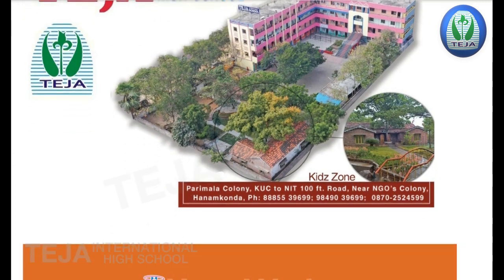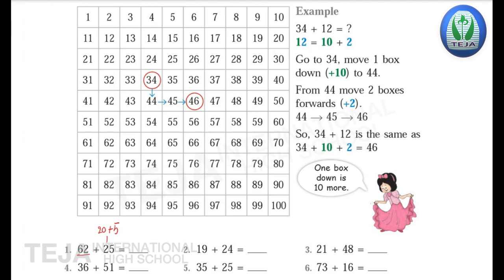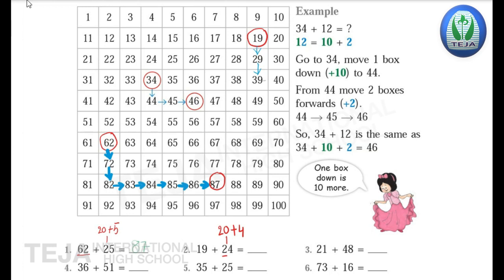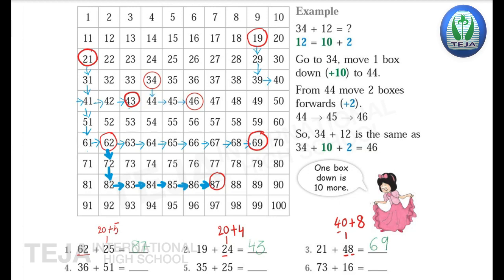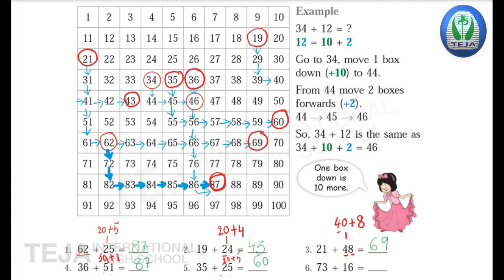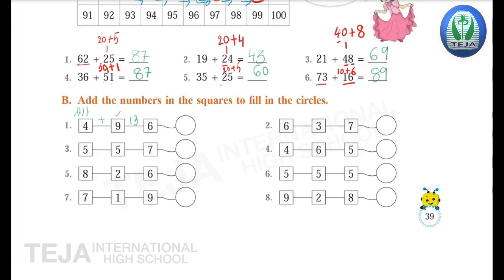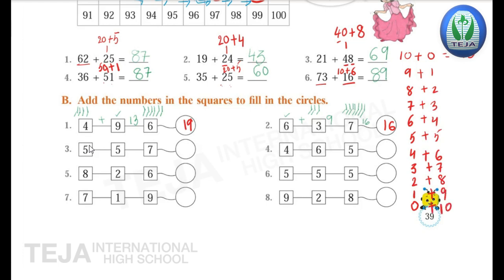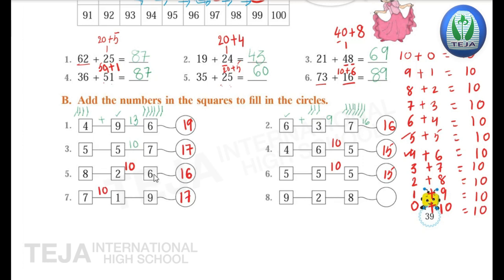Day 29 MM